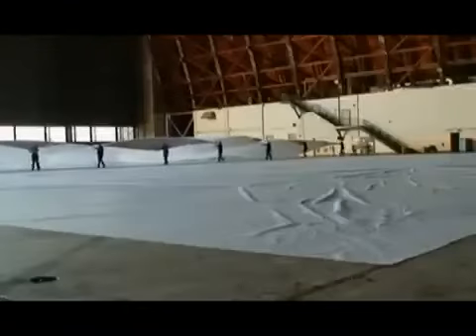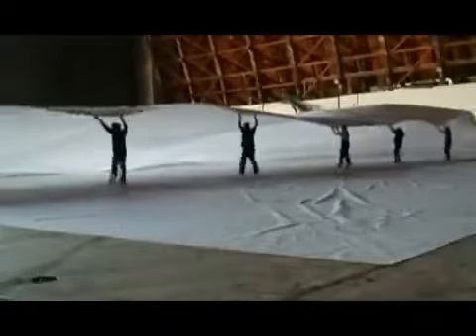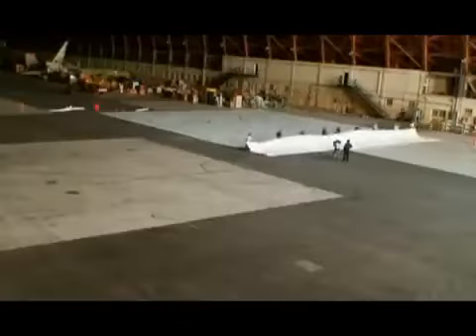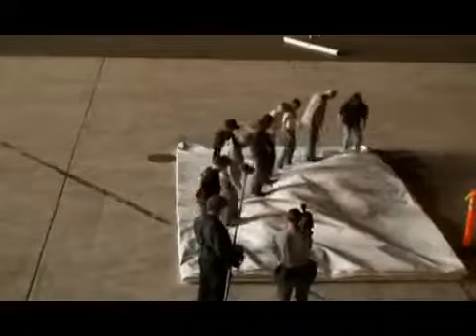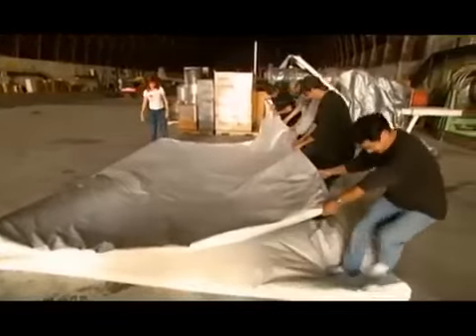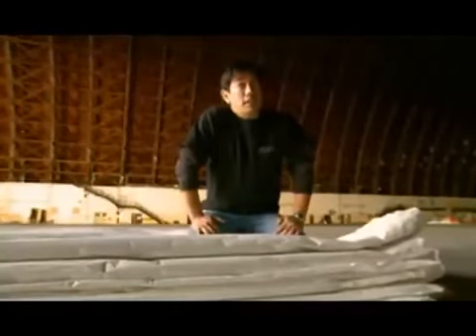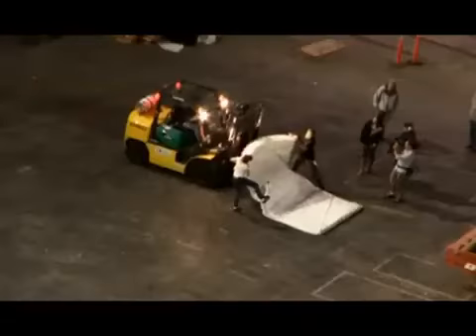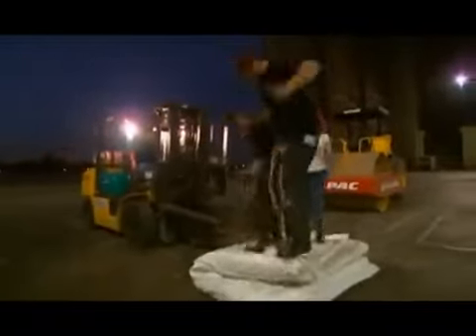Mythbusters how often can you fold a paper ?!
The myth says you can fold a paper 7 times.